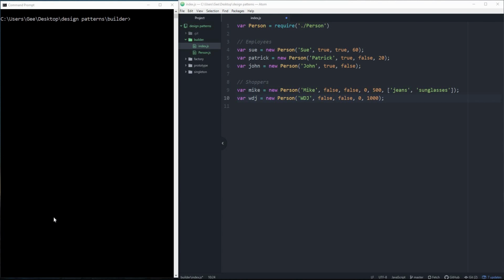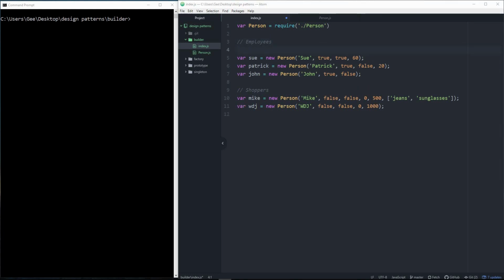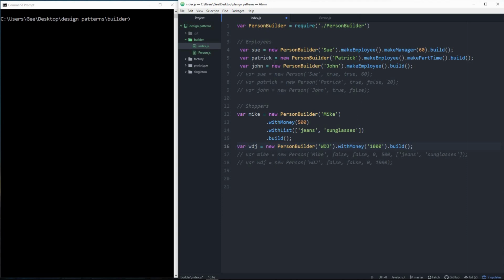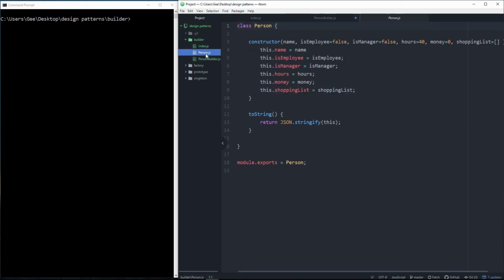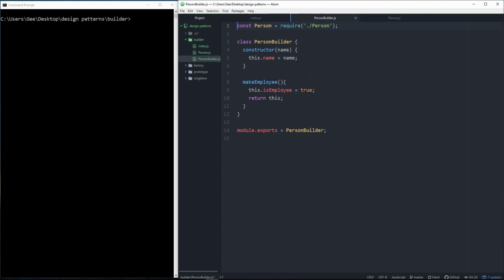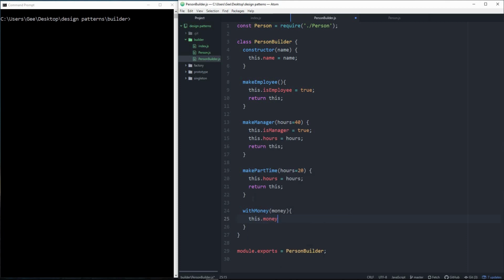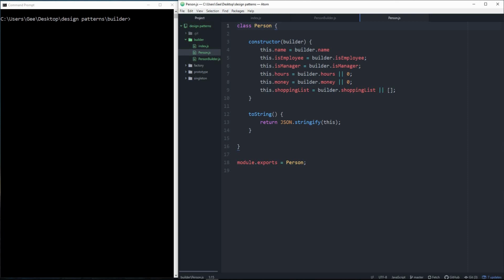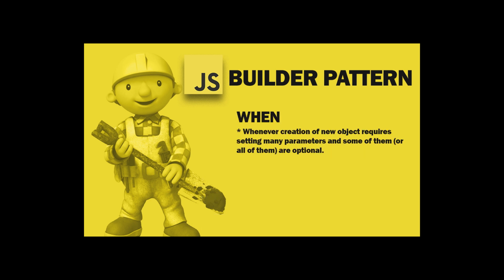Design Patterns - Builder Pattern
Builder pattern aims to “Separate the construction of a complex object from its representation so that the same construction process can create different representations.”

In other words, it is used to construct a complex object step by step and the final step will return the object.

The process of constructing an object should be generic so that it can be used to create different representations of the same object.